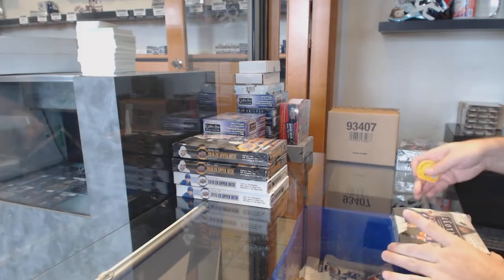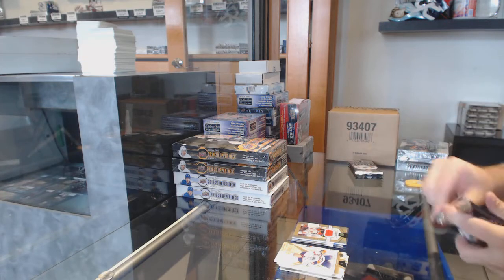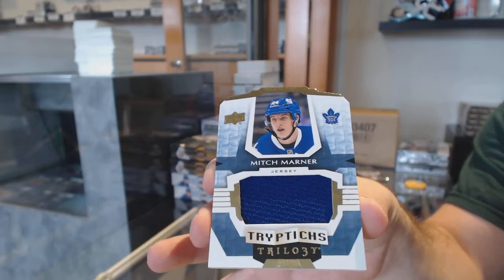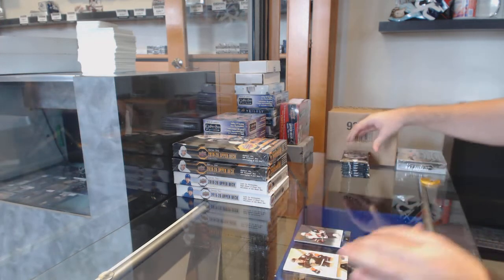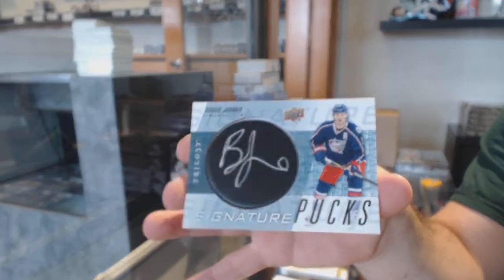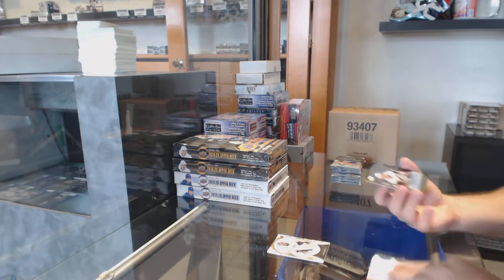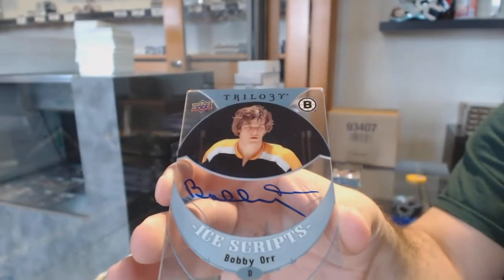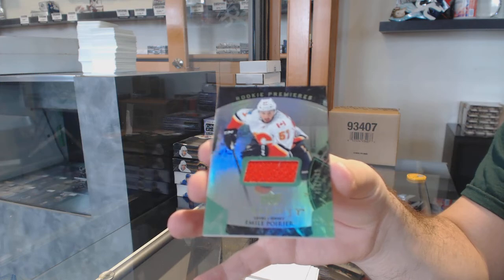16-17 UD Trilogy + 15-16 UD Trilogy Hockey 3 Box Break - C&C GB #11,122